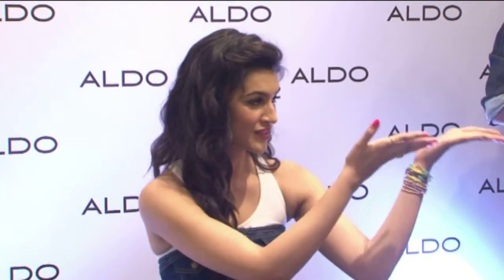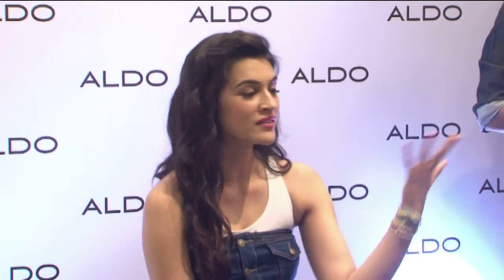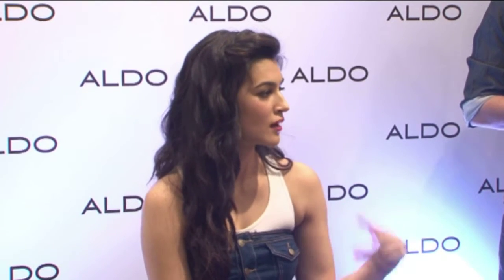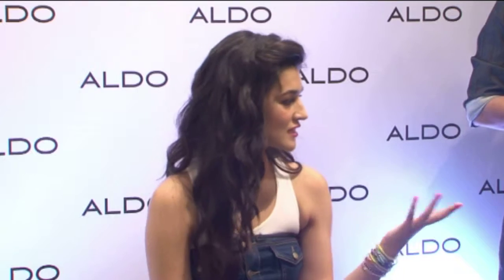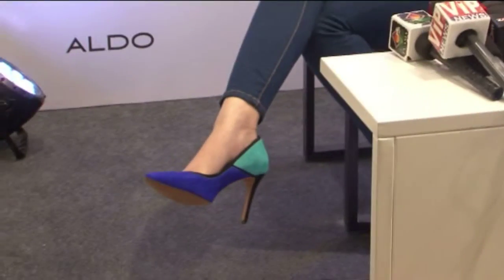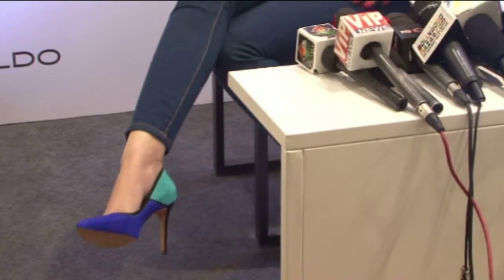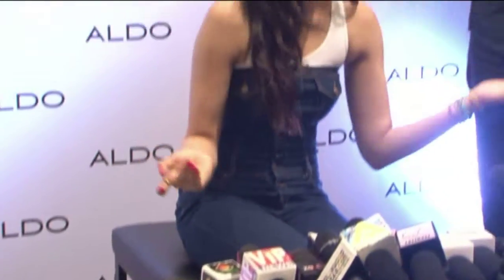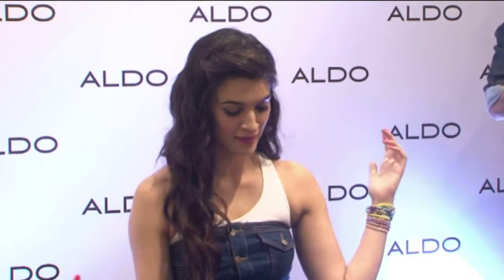Kriti Sanon Launches Perky And Fashionable Aldo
Kriti Sanon says that perky footwear is all you need this summer as she launches Aldo's range of spring wear.